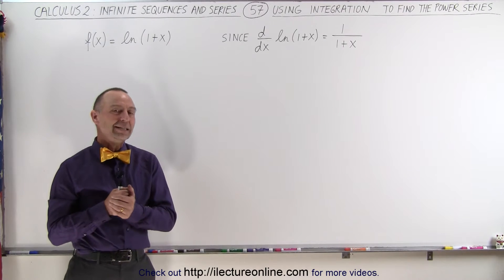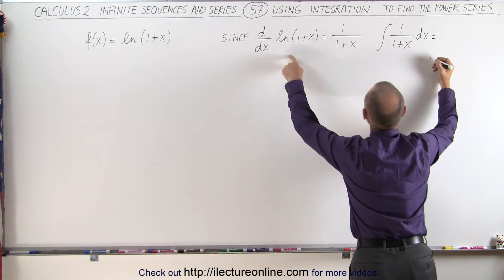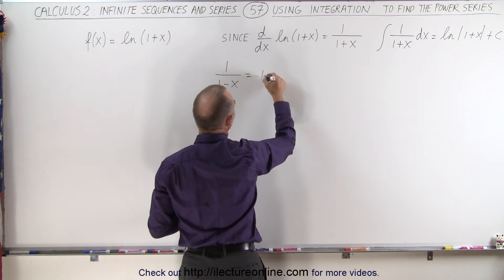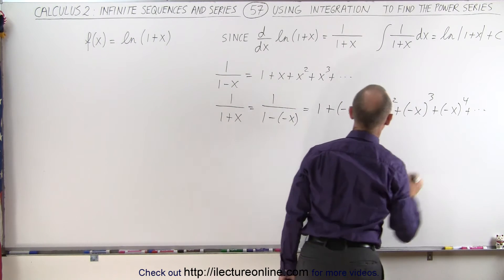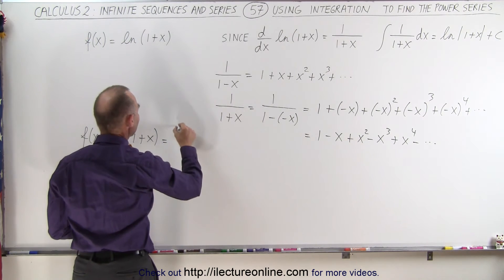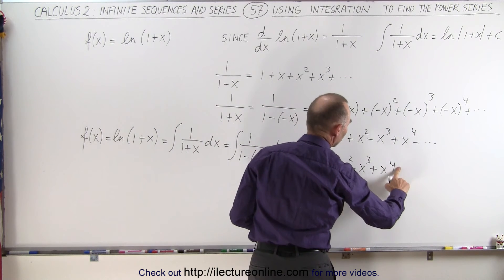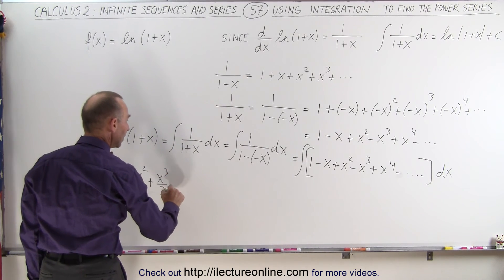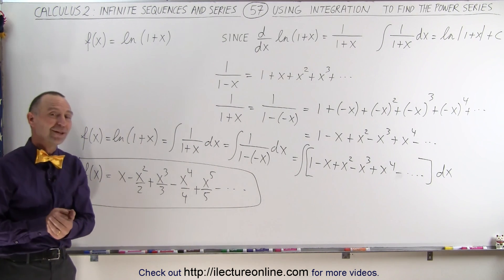Calculus 2: Infinite Sequences and Series (57 of 86) Use Integration to Find Power Series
In this video I will use integration to find the power series.